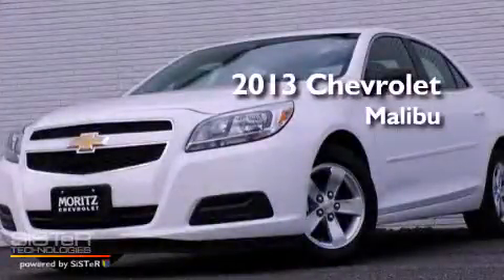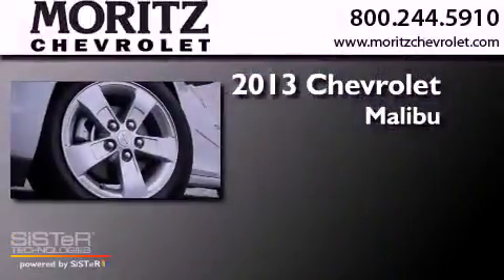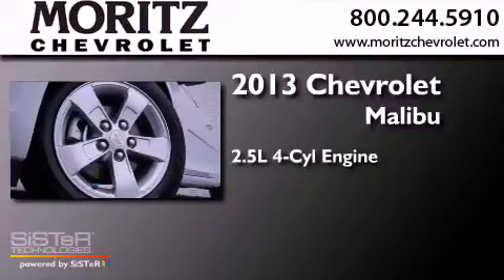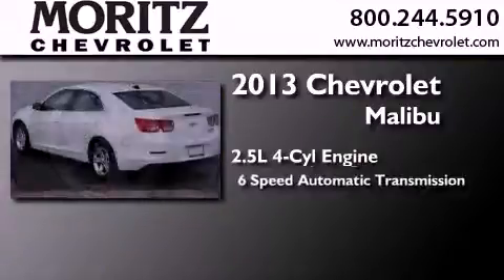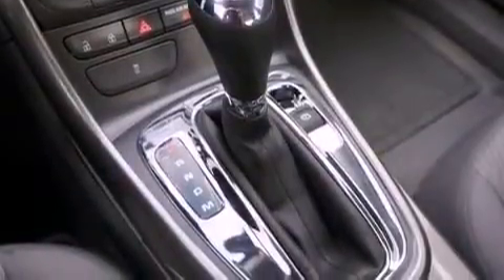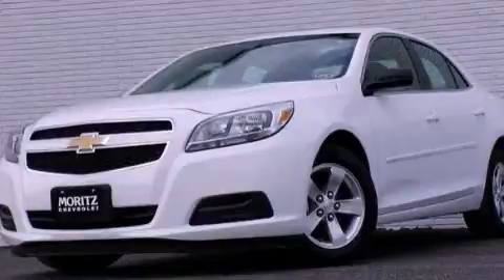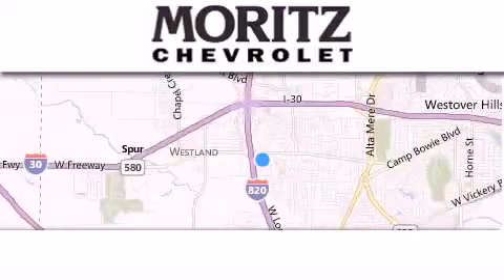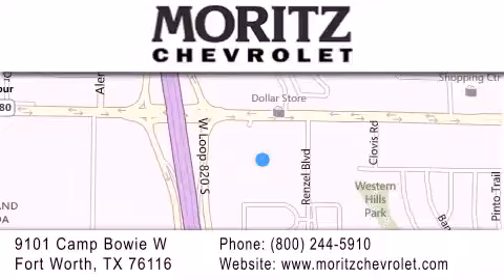2013 Chevrolet Malibu Irving TX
Year : 2013
 Make : Chevrolet
 Model : Malibu
 Engine : Gas I4 2.5L/150
 Trans . : Automatic
 Exterior : Summit White

 Interior : Jet Black/Titanium
 Stock : F209916